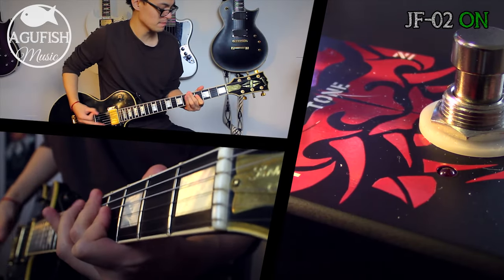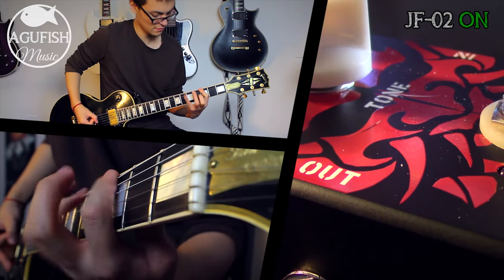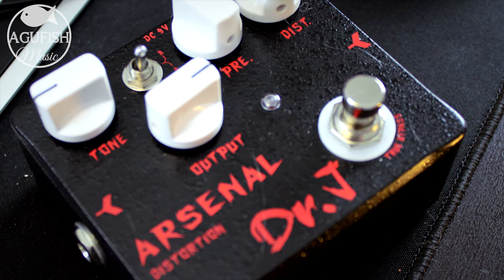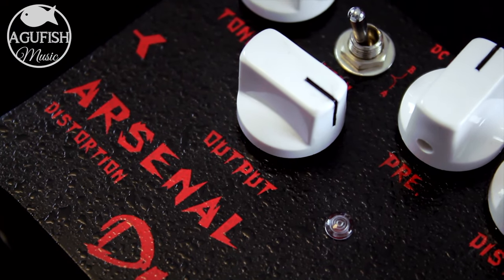Dr. J Arsenal Distortion Metal Demo | Swiss Army Knife of Distortion Pedals!!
Let's take a look at the Dr J Arsenal Distortion Pedal!

Big thanks to GearBest.com for sending out this pedal for me to demo!

A Swiss Army Knife of distortion pedals!

Unboxing 0:00
Demo in a Mix 0:42
Isolated Guitar 2:18
Thoughts / Review 3:56

Signal Chain:

Apogee One
TC Electronics Ditto Looper

Mesa/Boogie Dual Rectifier Settings:
Channel: Green
Presence: 7
Volume: 4
Treble: 6
Mid: 6
Bass: 4
Gain: 4

Dr J Arsenal Distortion Settings:
Tone: 3
Presence: 5
Distortion: 5
Output: 8
Mid-Boost: On

I mostly play metal \m/

Donner Jet Convolution Flange Mini-Pedal Demo | All the Whooshiness You Could Ask For!!